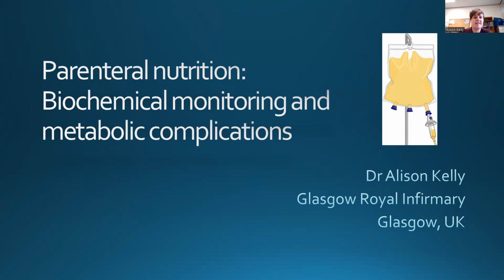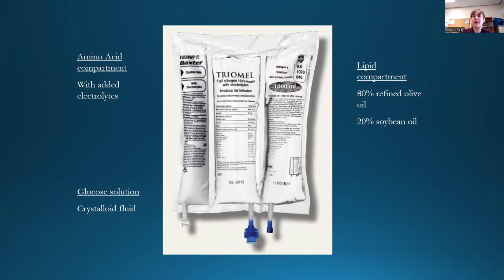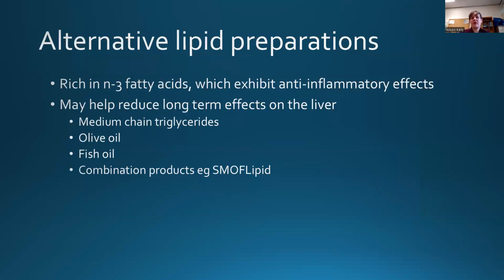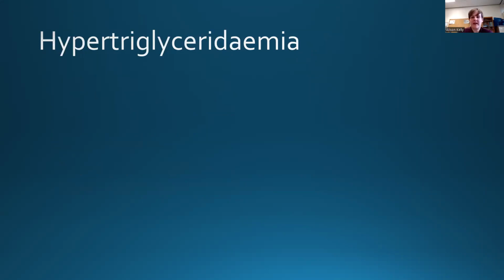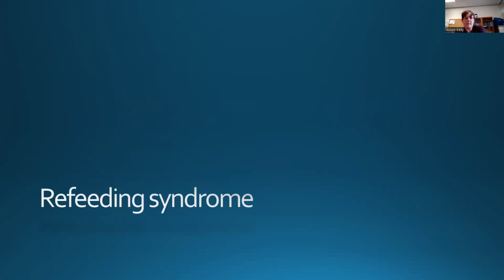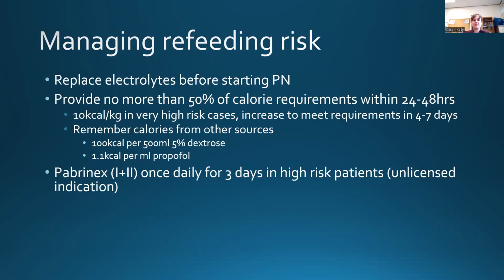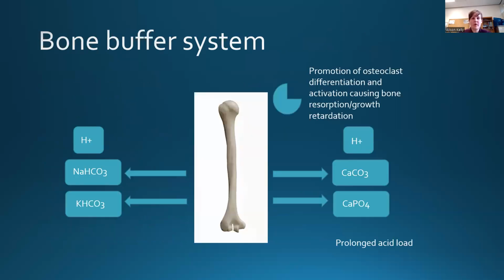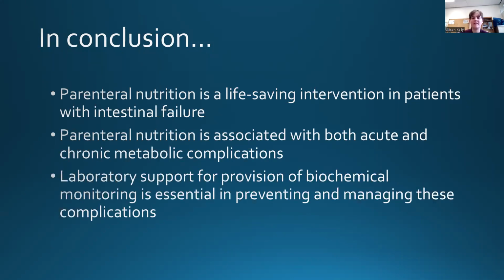15th Webinar - Parenteral nutrition by Dr Alison Kelly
Parenteral nutrition - biochemical monitoring and metabolic complications